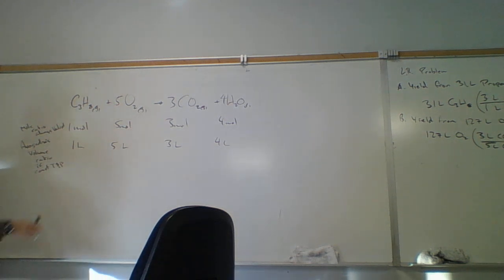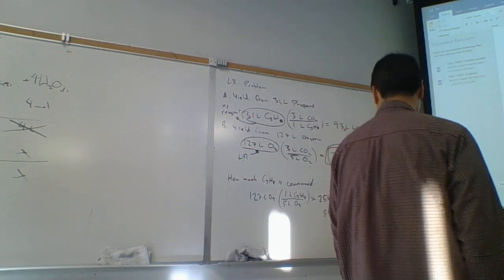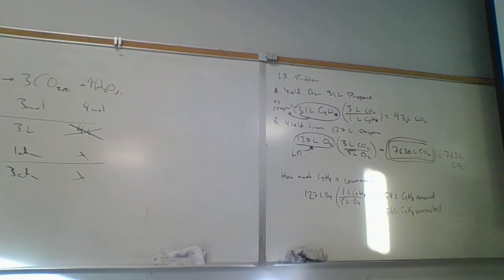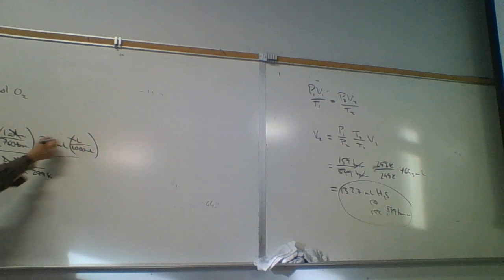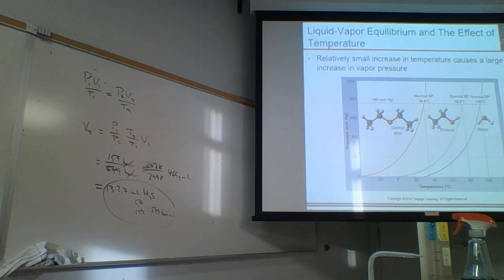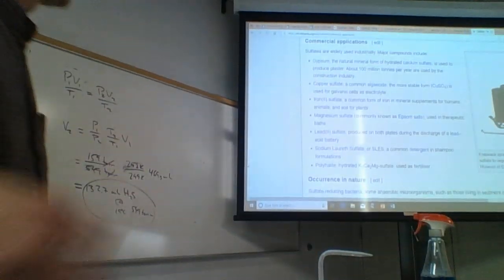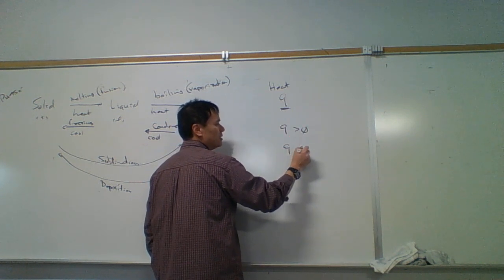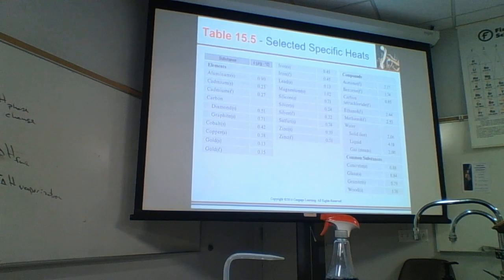Chem 4 1176 112019 A